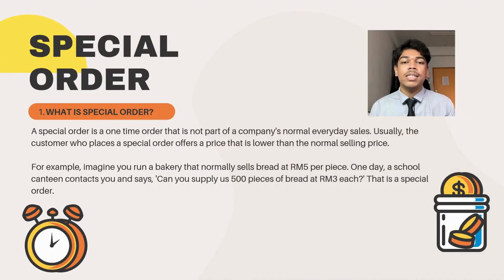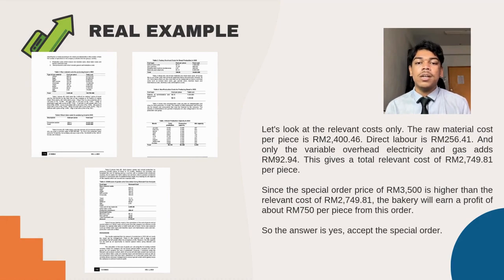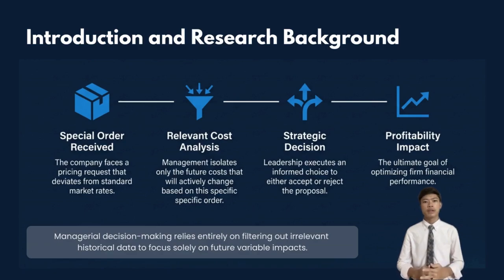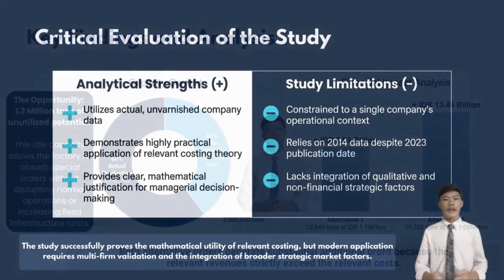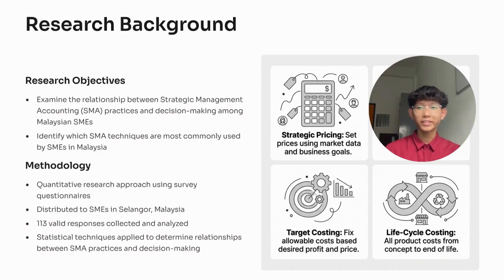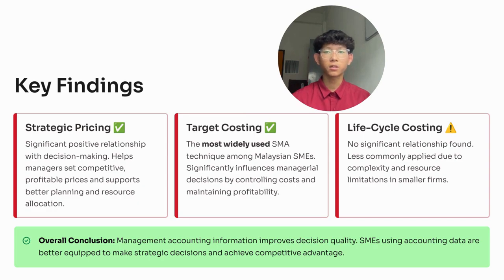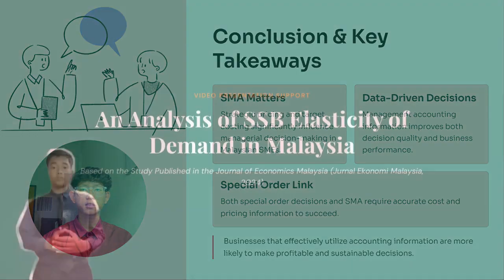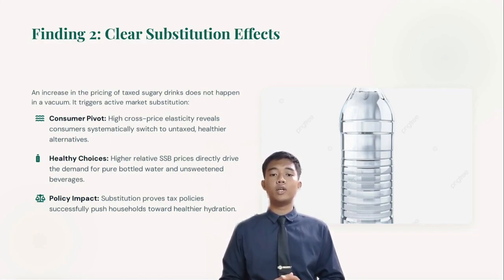A252 BKAMK2014 (G) Introduction to Management Accounting Group 1, Assignment 2A: special order